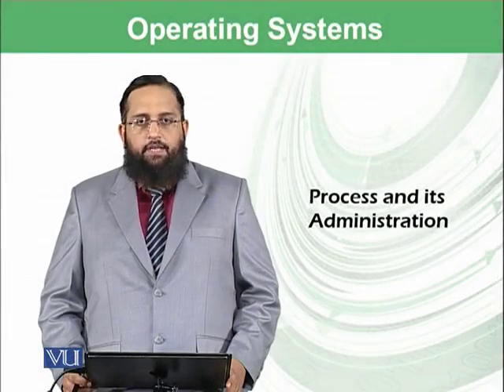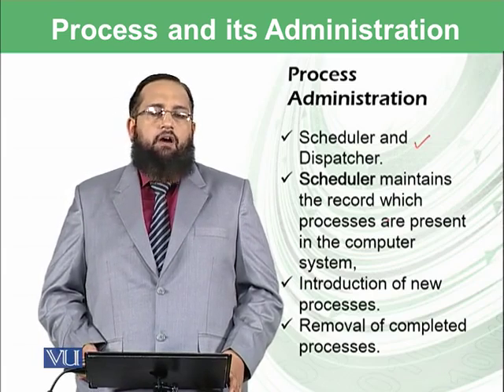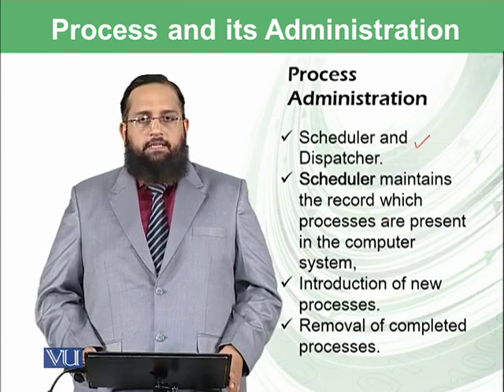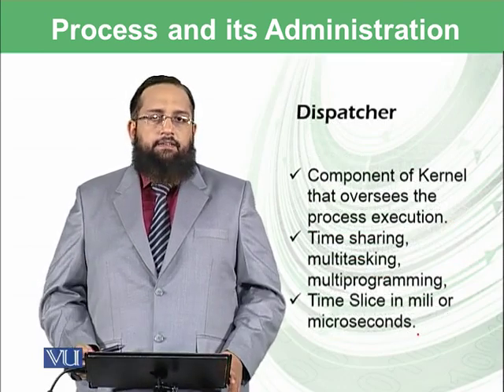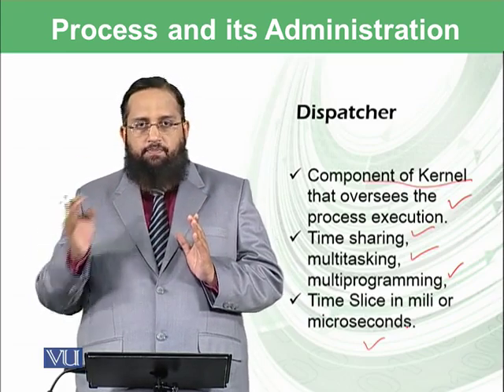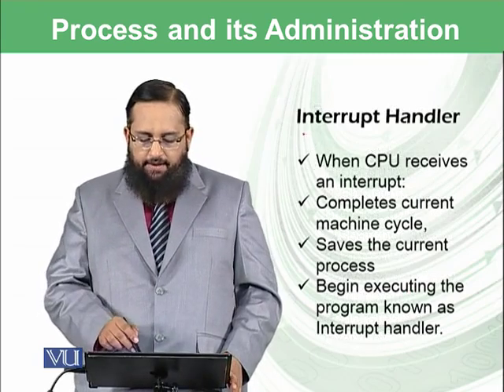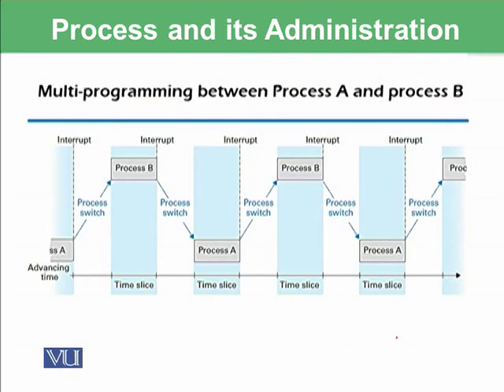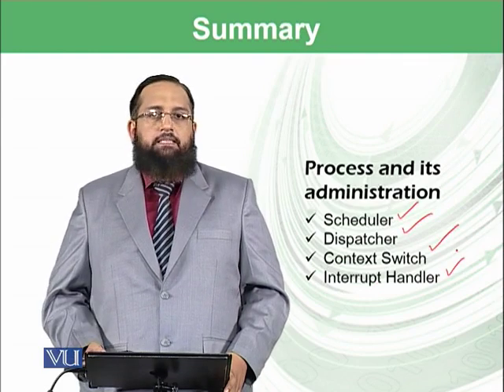Process and its administration-2 | Introduction to Computing | CS101_Topic053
Topic-053. Process and its administration-2
By Dr. Tanveer Afzal